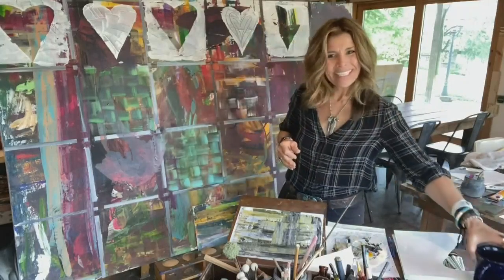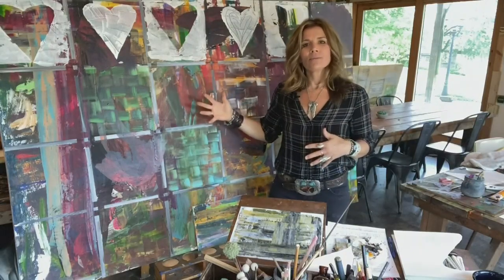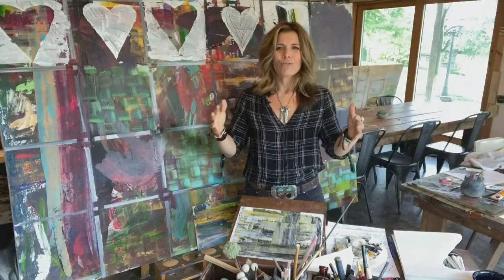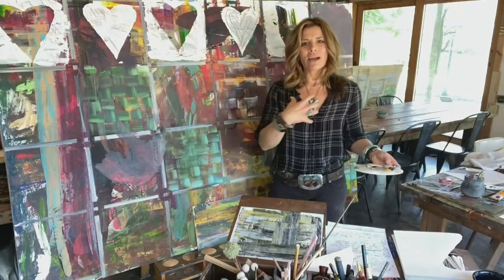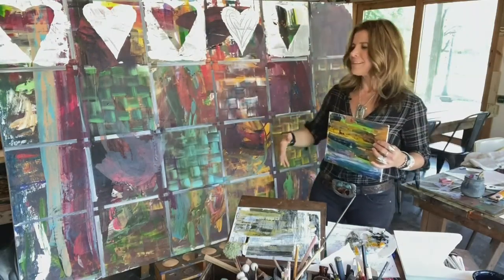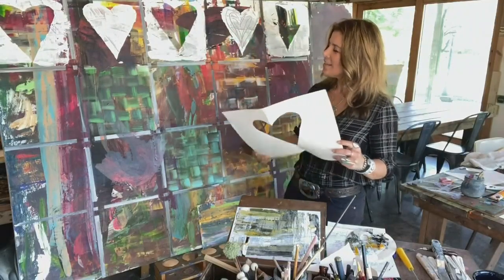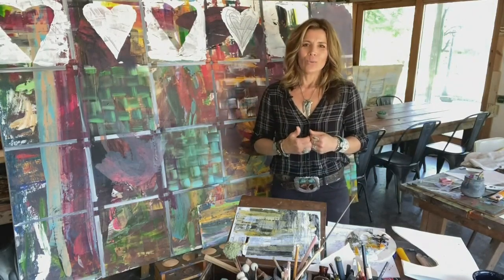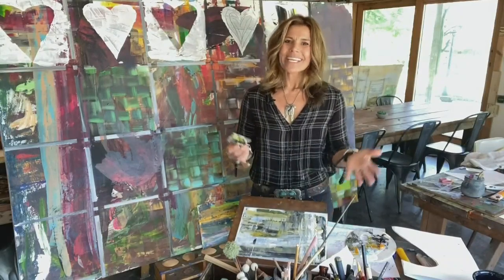Daily DIY with Michele: Creative works in progress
Michele shows us her daily DIY distraction on Iowa Live